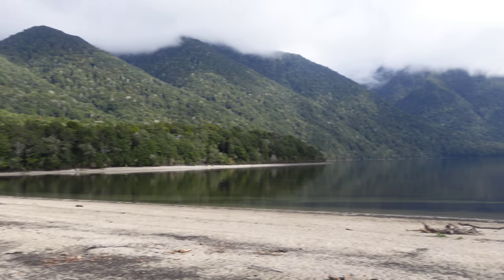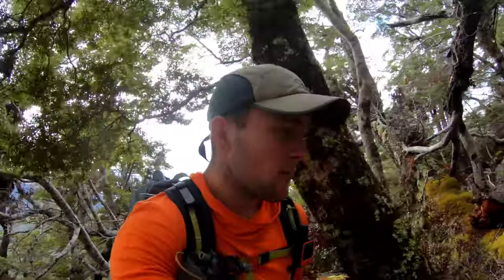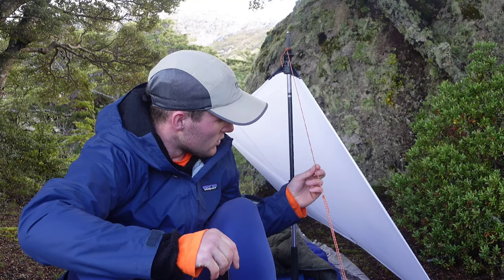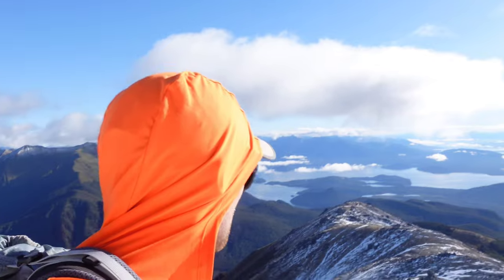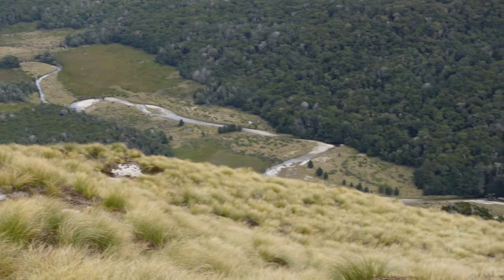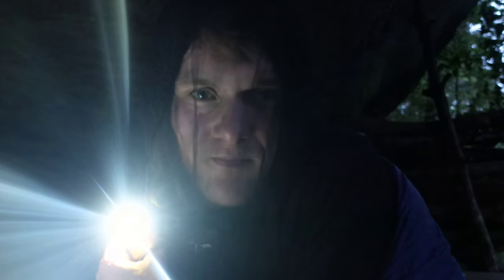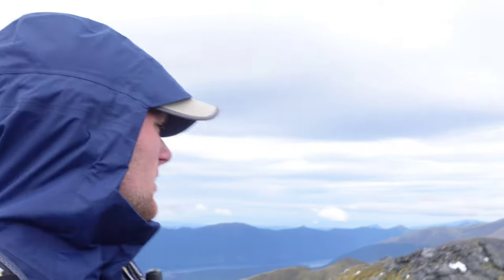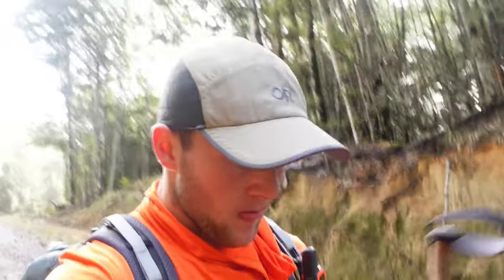4 Days Solo Hiking in Fiordland - New Zealand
4 days hiking alone in Fiordland National Park New Zealand.
A Traverse of Mount Titiroa and up Eldrig peak. I spend 4 days tramping on track, off track, bush bashing, river crossing, post holing and slipping in the snow and scrambling on rocks. It was an epic adventure and it gave me the opportunity to learn a few things and put some gear through its paces.